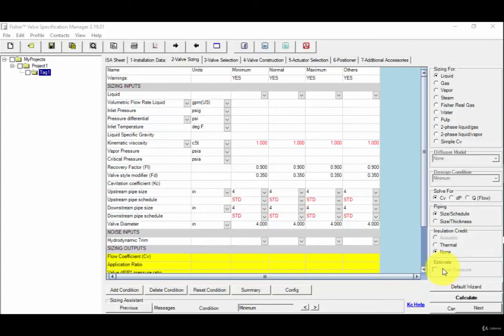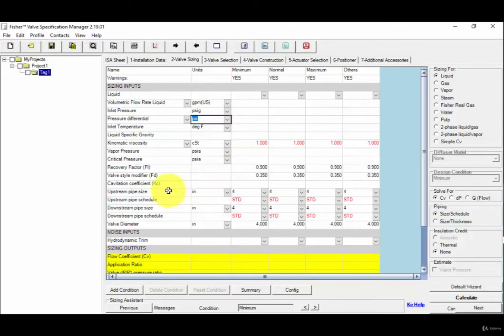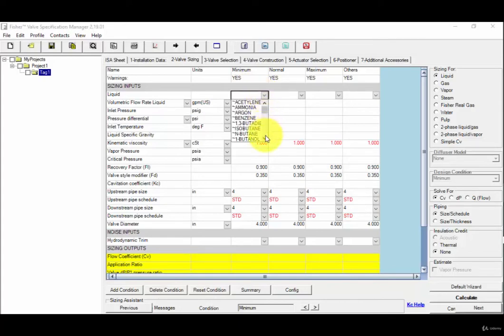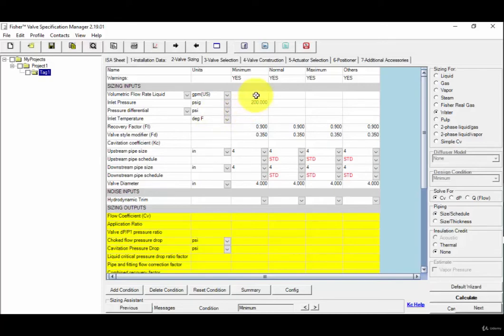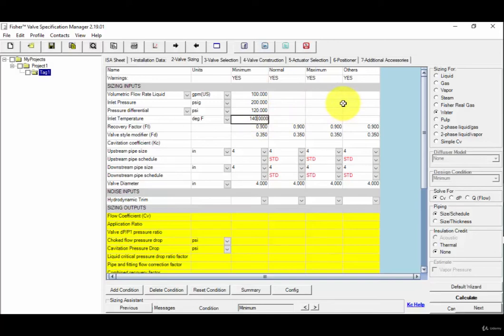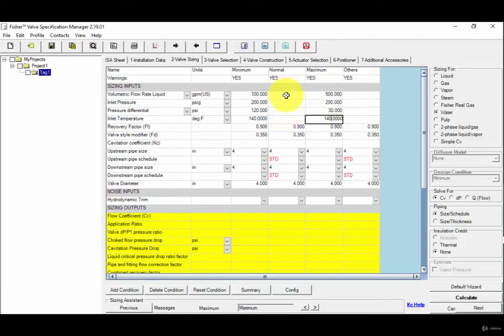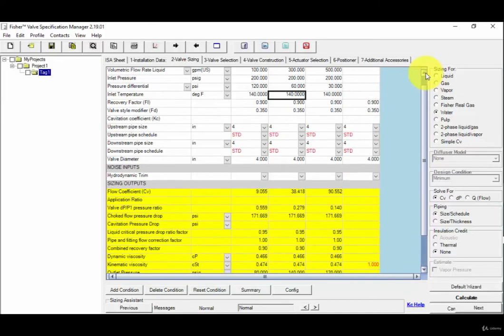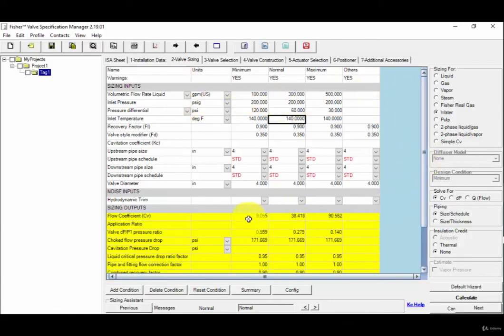2 Control Valve Sizing,Cv calculation FreeCourseWeb com